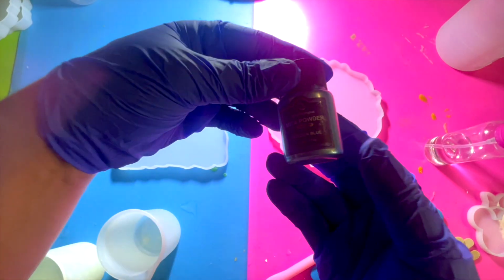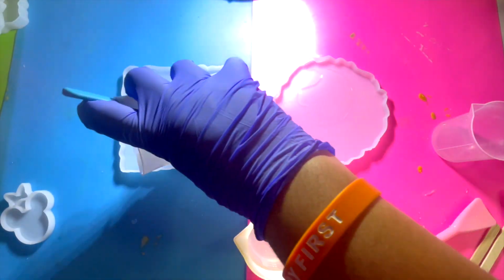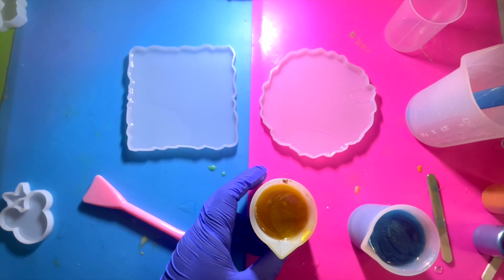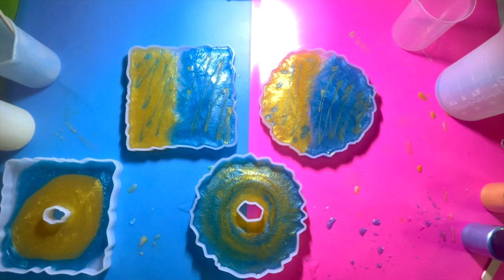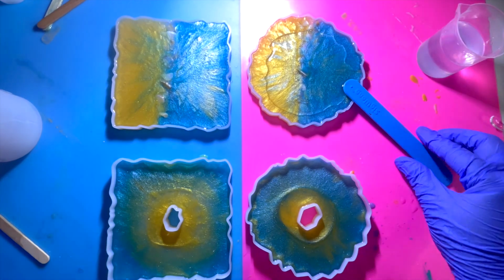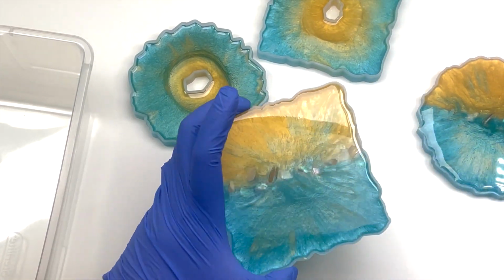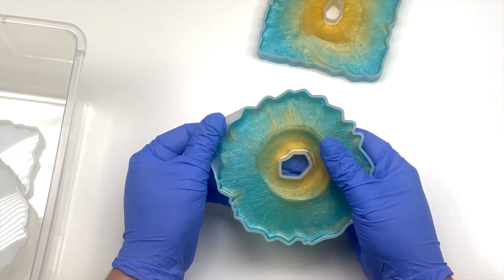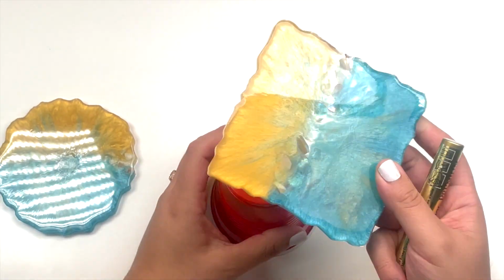Creating Stunning Geode Coasters: Blue & Yellow Resin DIY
Time codes
0:00- intro
2:41- adding resin to molds
5:43- adding seashells
7:04-covering molds
7:15- doming the molds
8:18- demolding
12:16-trimming edges
13:00-painting edges gold
14:20-end results